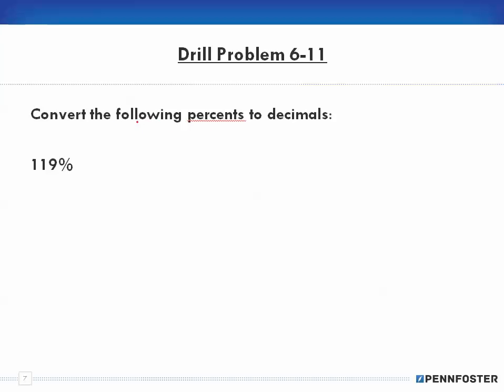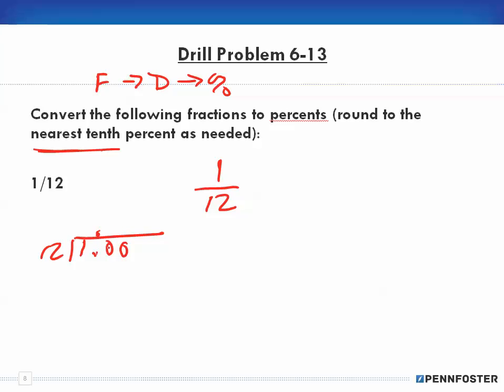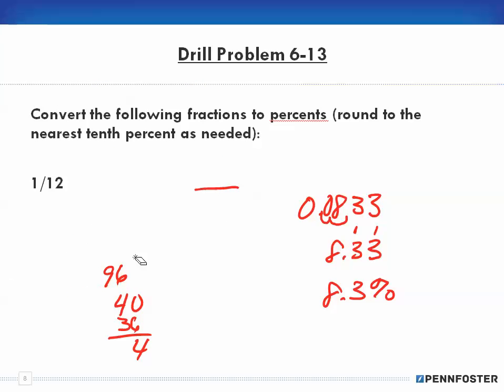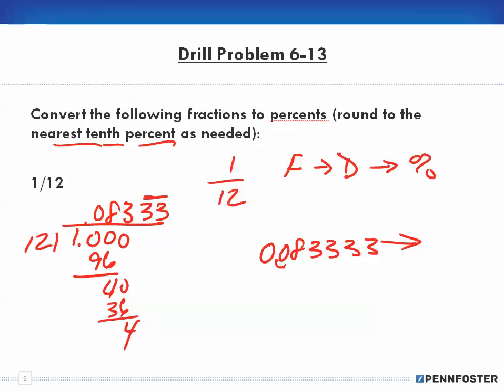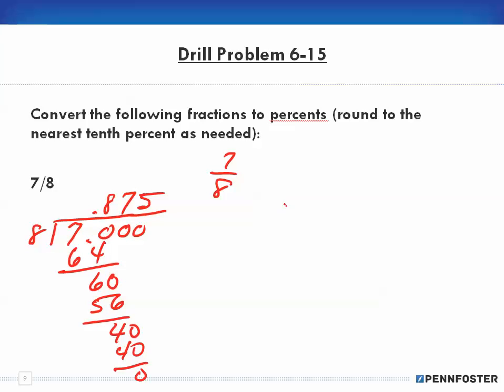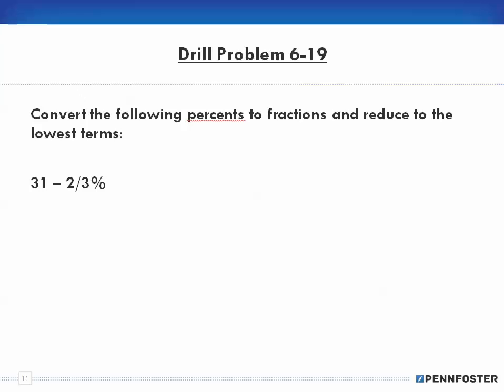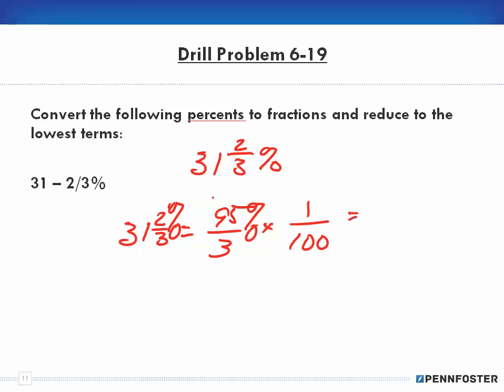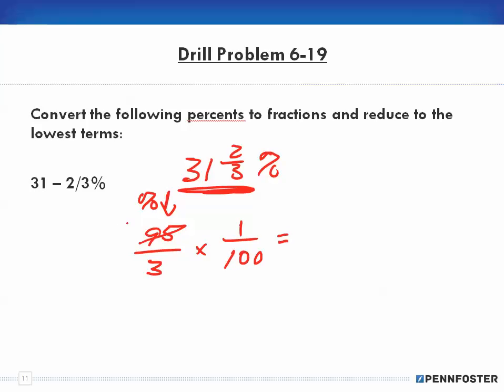Math for Business and Applications Ch 6 Drill Problems 6 11 to 6 19